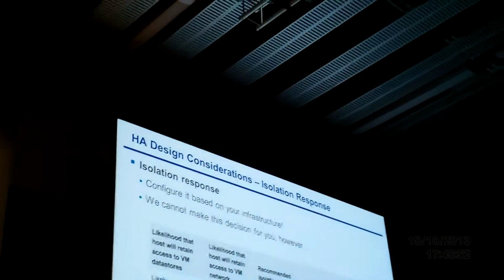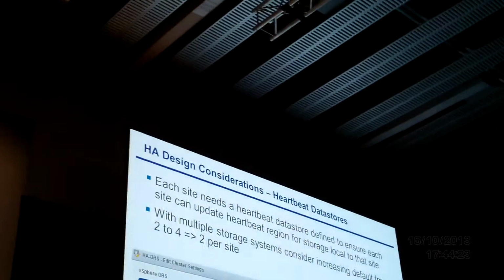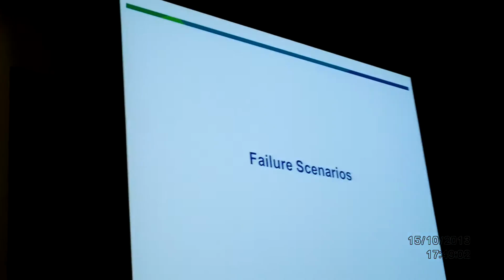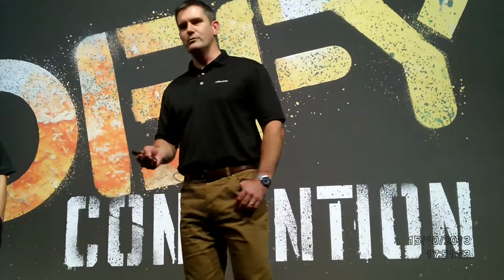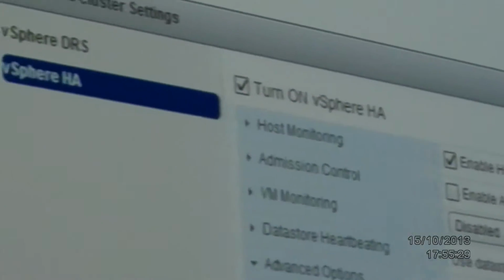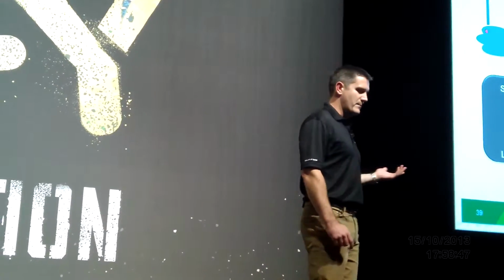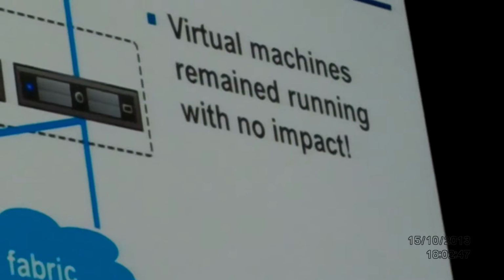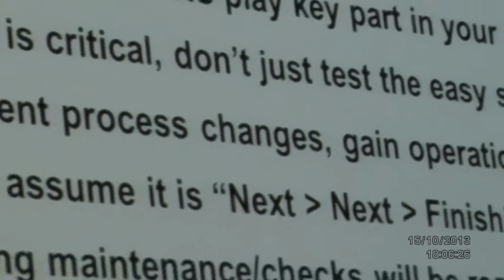BCO4872 Operating and Architecting a vSphere Storage Metro Cluster (Part 2)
speakers: Lee Dilworth and Duncan Epping